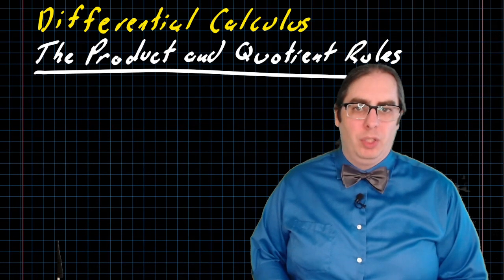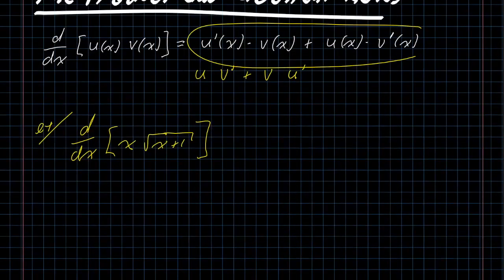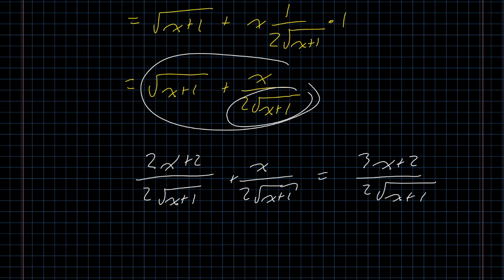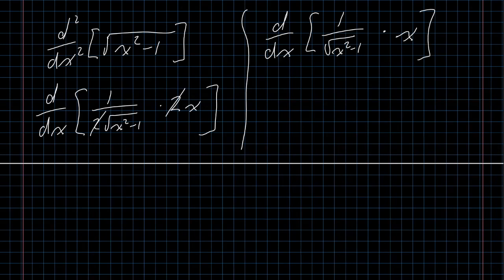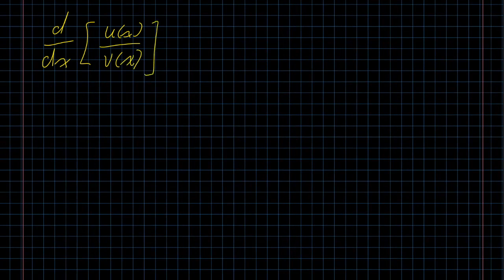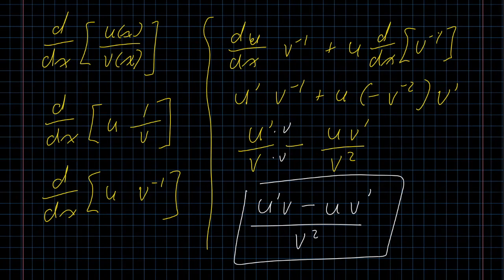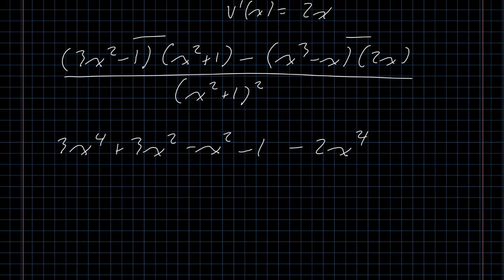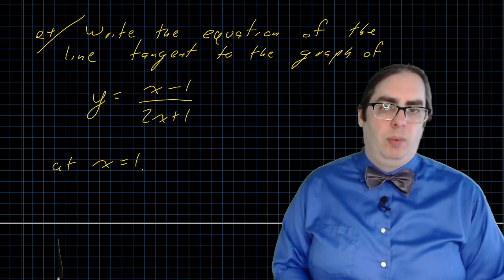The Product and Quotient Rules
Learning Objectives:
* Differentiate functions using the product rule
* Differentiate functions using the quotient rule
* Evaluate higher-order derivatives of radical and reciprocal functions